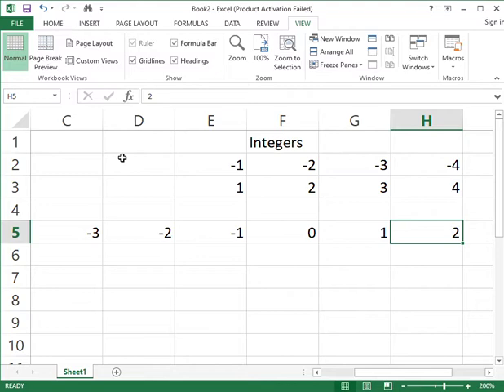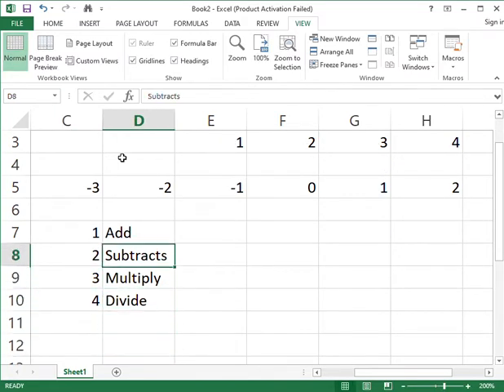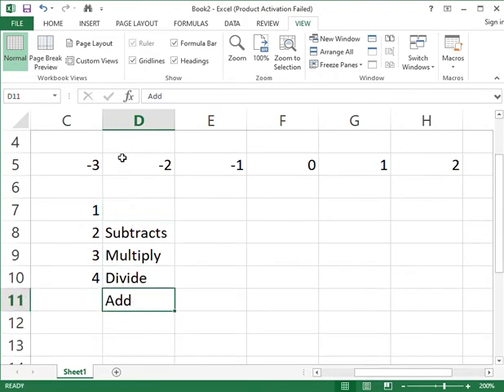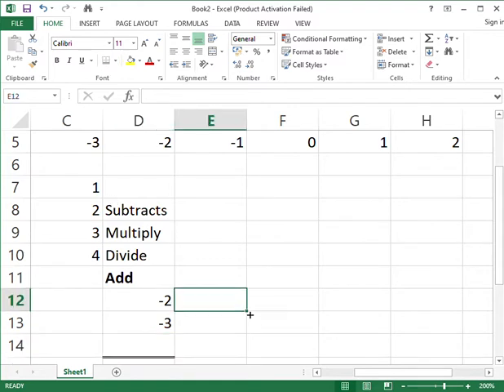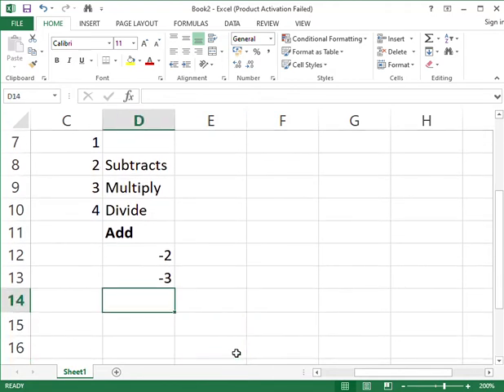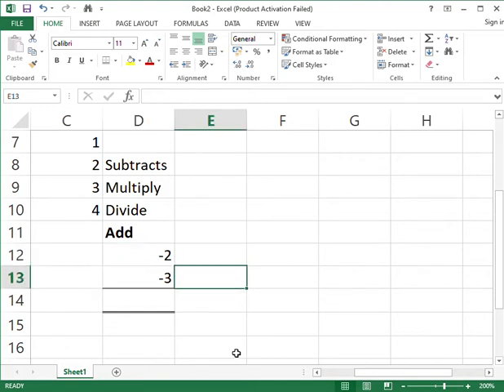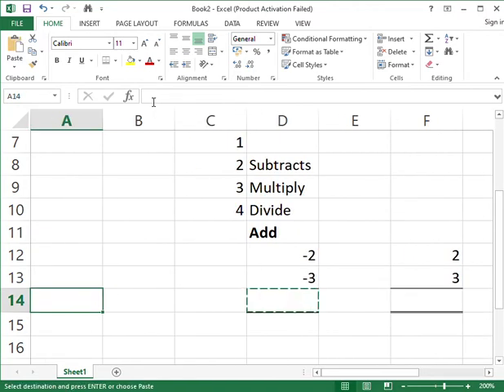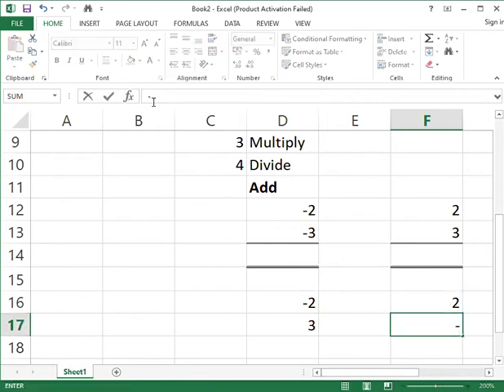Integers for beginners INTRO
Introduction to integers and Addition/ Subtraction of Inetgers